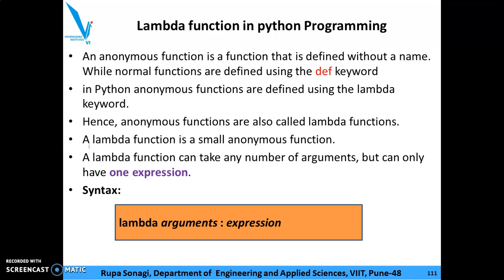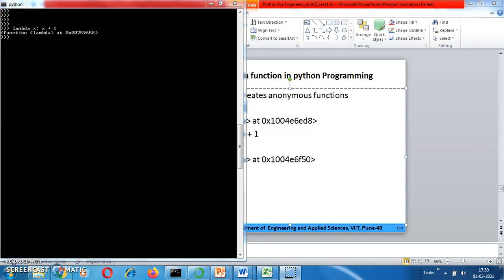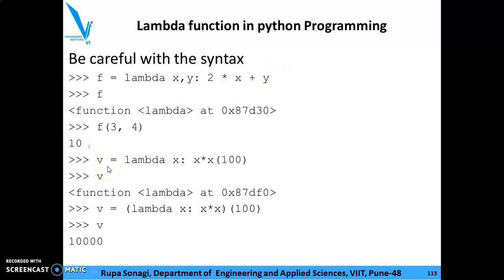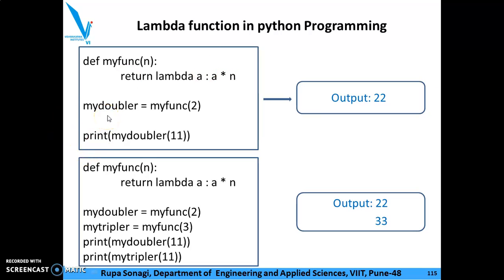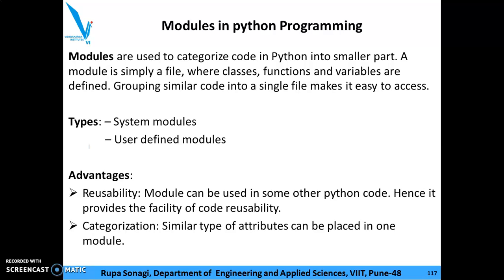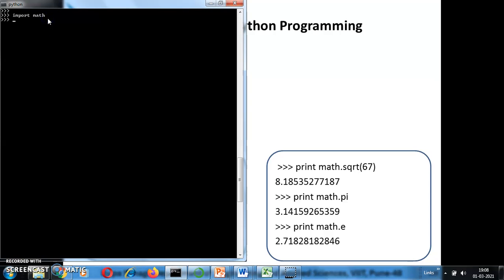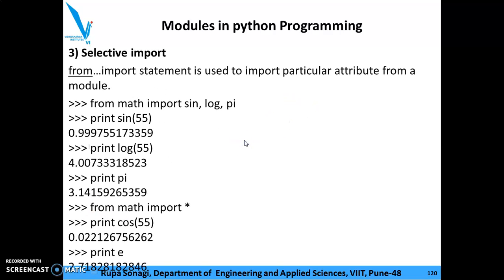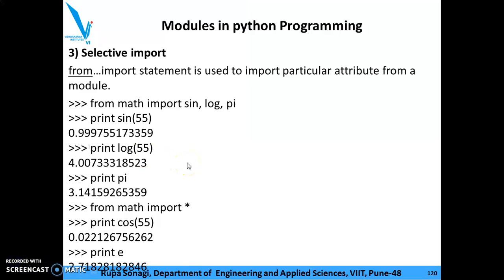Lambda Function and Modules in Python